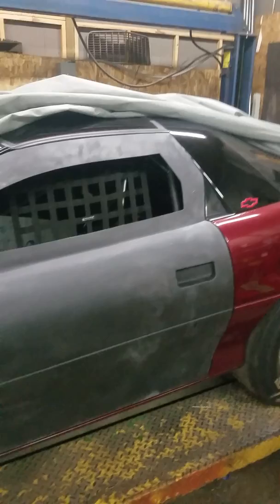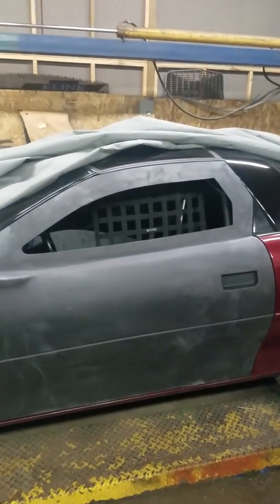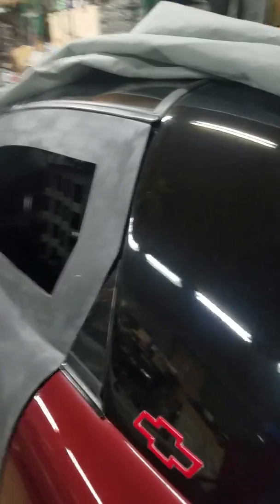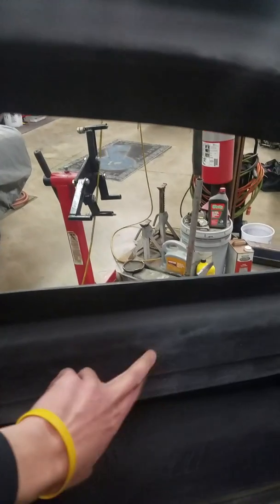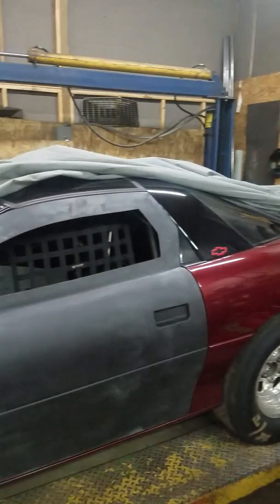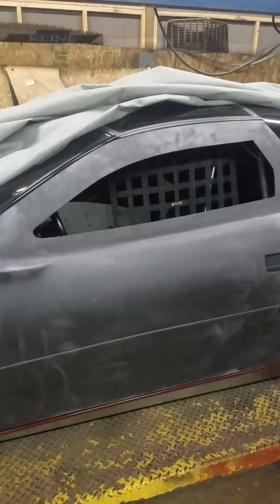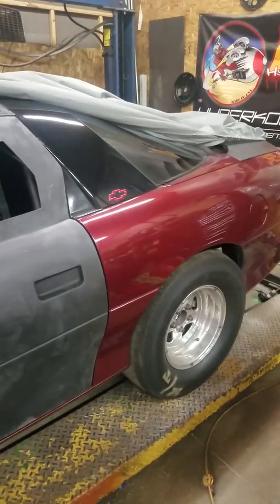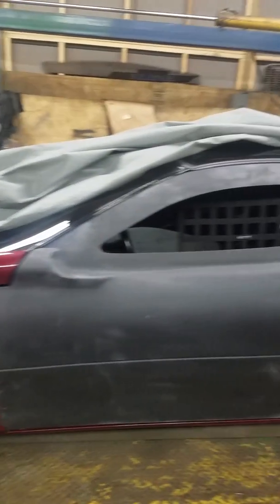VFN fiberglass doors!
Installing vfn doors and tips.